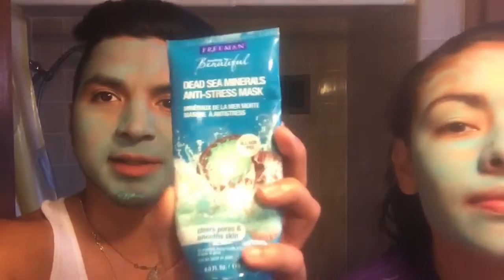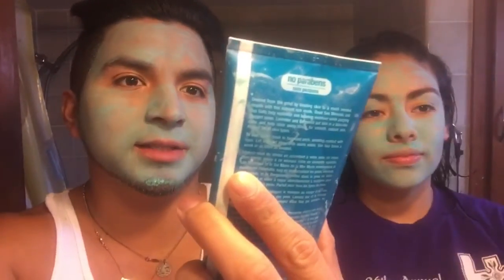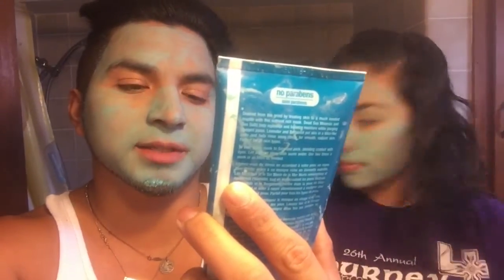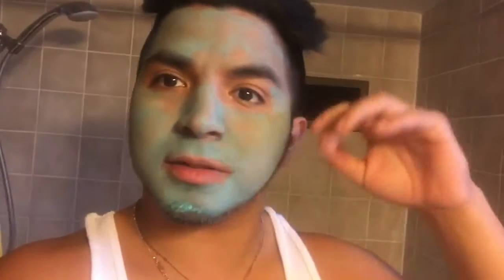FREEMAN DEAD SEA MINERALS ANTI-STRESS MASK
periscope: RobCarrasco
Pinstress: RobCarrasco
Vine: RobCarrasco

i wasnt paid to make this video or look this blue i love tot take care of mt skins and my little sisters and i had a cute little spa day in Chicago and there home :)